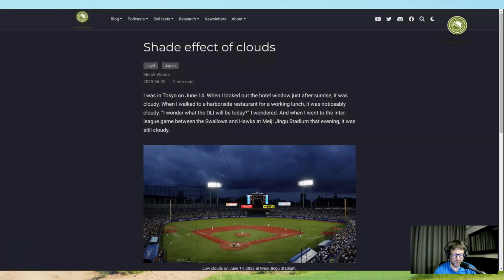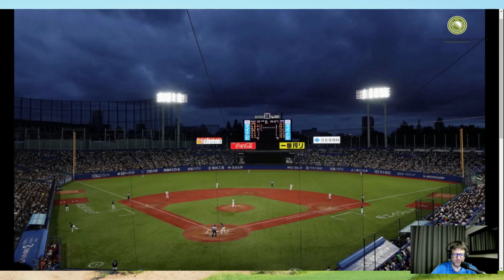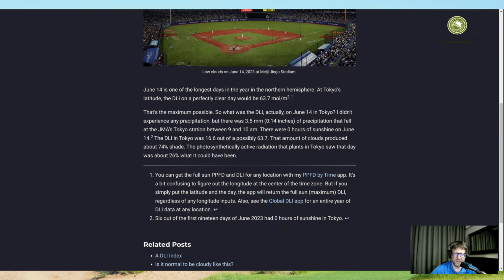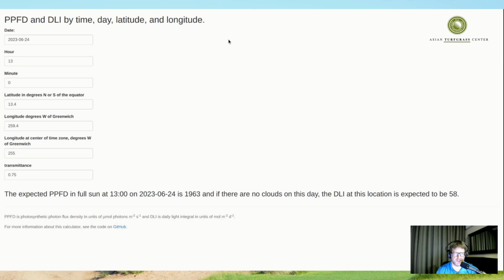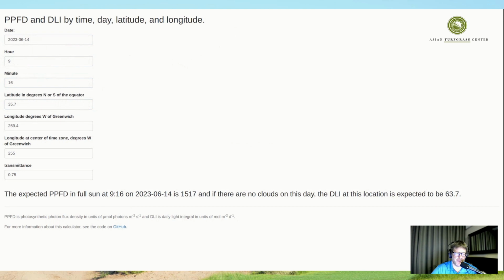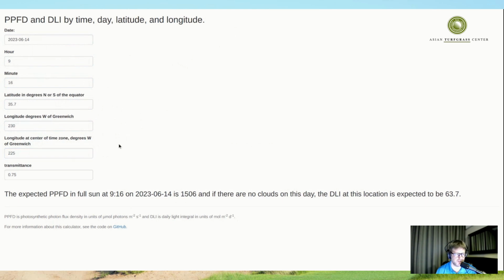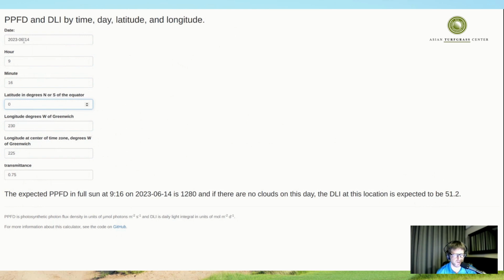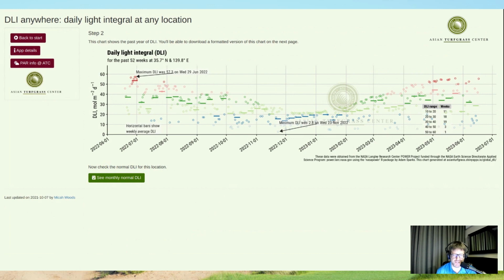The shade effect of clouds, photosynthetically active radiation, and 2 PAR apps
Clouds reduce photosynthetically active radiation by about 25% when you can still see your shadow. When you can't see your shadow, that's about 50% of PAR blocked. And when you can't see your shadow and can't find what part of the sky the sun is in, that's about 75% PAR reduction.

Read about this on a cloudy day in Tokyo, and see two apps that allow you to either check the full sun instantaneous PAR, the full sun daily PAR, or the past year of PAR, for pretty much anywhere in the world